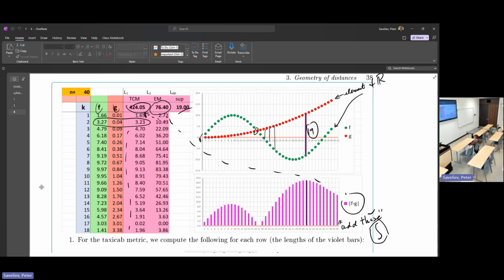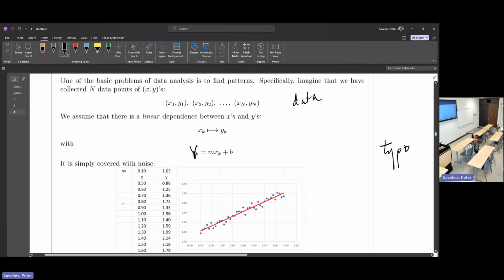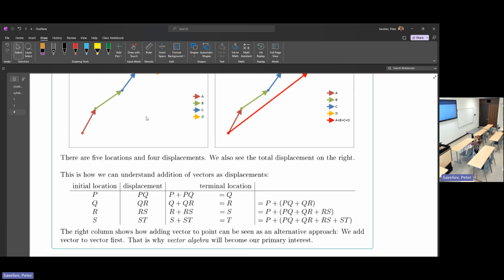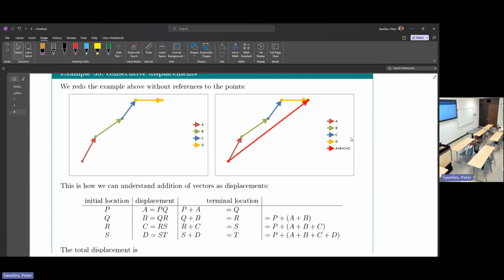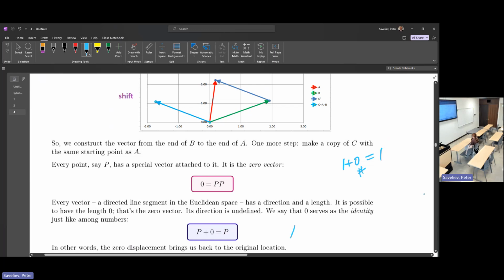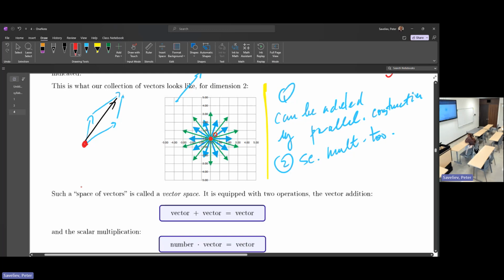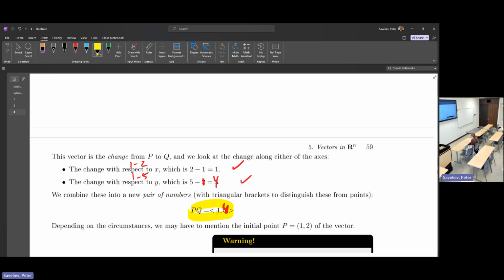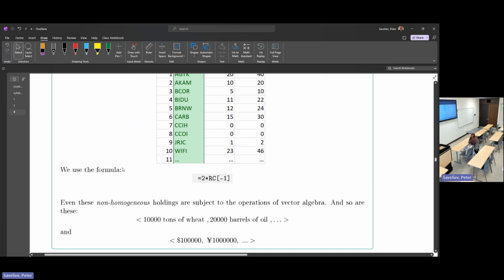Elementary Linear Algebra